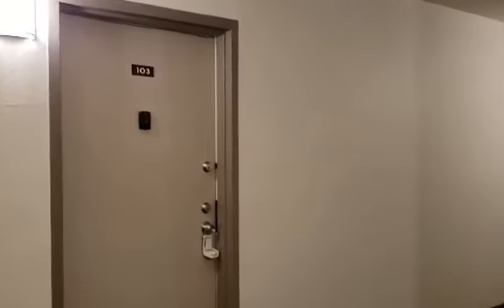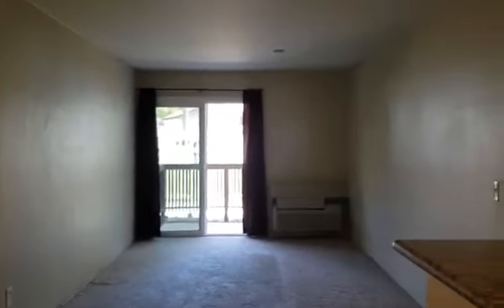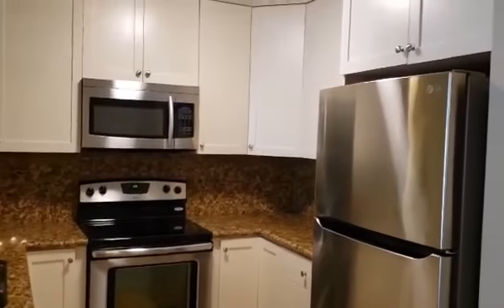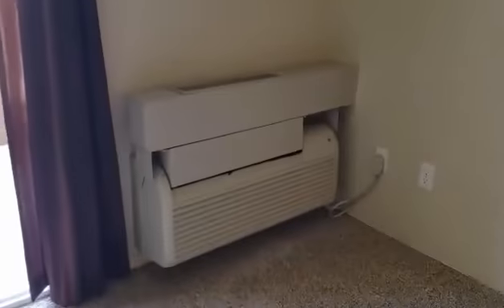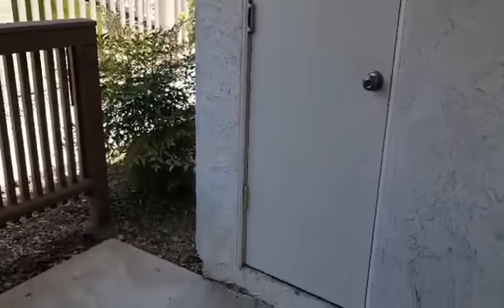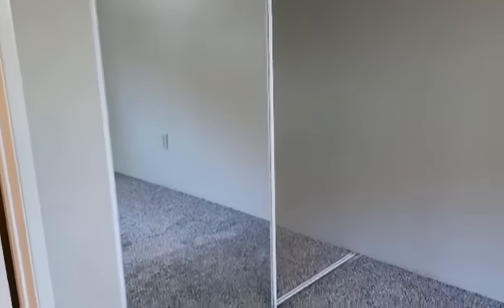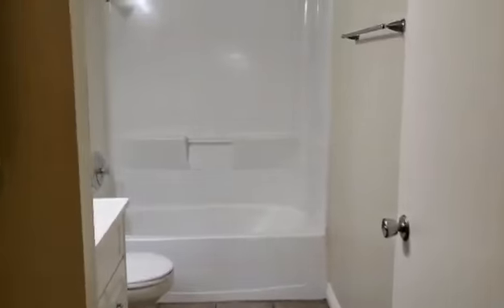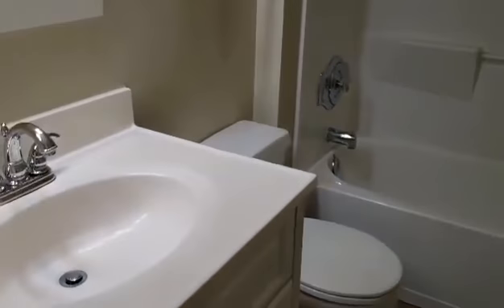6191 Rancho Mission Road #103..$1,788 DOWNSTAIRS 1 BED MISSION VALLEY CONDO W/ PATIO ! PET FRIENDLY!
This bright, newly remodeled 1 bedroom 1 bath condo in Mission Valley has all you need to call home. Located in the community of Mission Verde. This one bedroom is near the community pool, spa and clubhouse with tennis courts, easy access to freeways, 8, 15, 805 & 163.  Close to shopping and malls. Pet friendly.  You'll love to call this great condo home, this wonderful floor plan boasts the following:

  -Granite counter tops
  -Stainless steel appliances
 - A/C unit
 - Storage
 - Located on the first floor
 - Assigned parking
 - Private Patio

Mission Verde Complex Amenities
 - Pool
  - Spa
  - Tennis Court
  - Clubhouse
  - Laundry Facilities
     and More!!

ADDITIONAL LEASE TERMS:
PARKING:  ASSIGNED PARKING SPACE #118 PLUS RESIDENT COVERED SPOT
HOA NAME: MISSION VERDE
YEAR BUILT: 1978
MAILBOX LOCATION AND NUMBER:
FLOOD ZONE:  YES

TERMS OF THE LEASE:
- Pets Allowed with additional pet rent of $38 per pet
-Tenant to pay for SDGE, cable, internet, $18 per month Resident Package
- Owner is responsible for Gardener, water, trash and sewer
- Tenant must carry renter's insurance

* Security deposit and first month's move-in funds to be in the form of a cashier's check or money order unless paying via the Tenant Portal.

** Applications are only accepted for this property through our Any applications processed through a third party will not be reviewed and will not add you to our wait-list.

***Terms and rates are subject to change without notice and without any reason.

We do business in accordance with the federal fair housing law.

We process the first full application before moving onto the next. This means all individuals over the age of 18 must have paid their application fee, filled out the application in full, viewed the unit or adhere to site-unseen guidelines, as well as submitted all needed additional paperwork. We will run a thorough background check on each applicant, including your credit, eviction & criminal history. We also verify your rental and employment history. If you are second in line, we will let you know, and refund the screening fee if your application is not processed.

This ad is to be deemed reliable; however, not guaranteed. Resident is to verify all amenities, appliances, terms of the lease, etc.

press Residents; press Available Rentals; select Property; & Apply accordingly.

Beyond Property Management is the only authorized agent contracted to represent the owner of this property.

ARE YOU A PROPERTY OWNER? We would love to give you a FREE RENTAL ANALYSIS. We are here to help!

WE LOOK FORWARD TO WORKING WITH YOU!!!

Beyond Property Management, Inc.

(858) 222-HOME (4663)

California D.R.E. #01854799